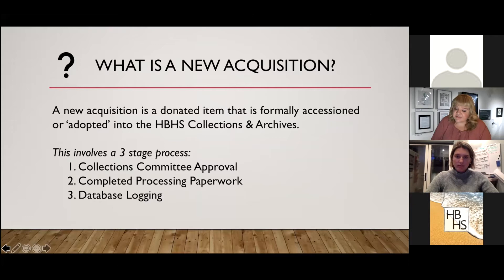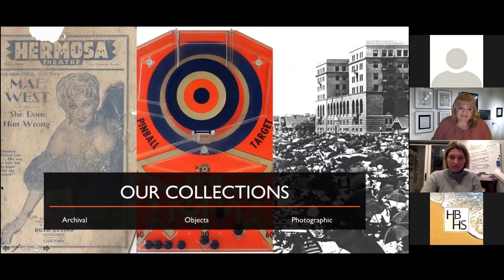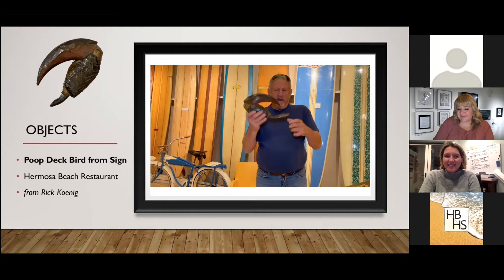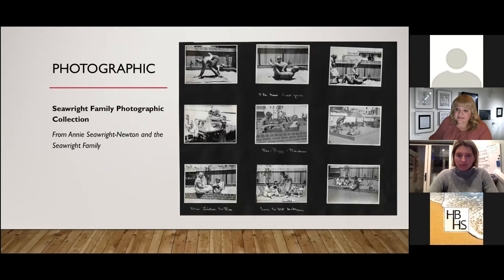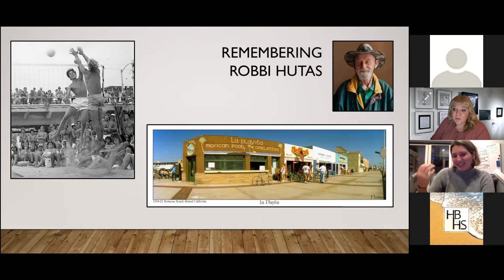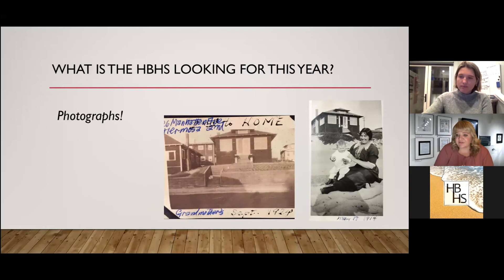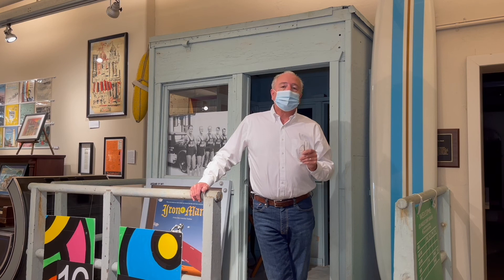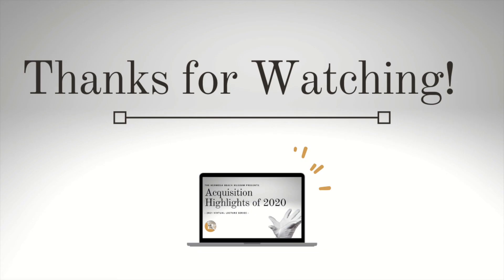Virtual Lecture Series: Acquisition Highlights from 2020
Join us for a presentation on some of our latest additions to the Hermosa Beach Museum Collections & Archives, led by our HBHS Collections Volunteers and Staff. While our museum doors were closed to visitors most of 2020, we were able to accomplish some exciting collections work that we would like to share with our community.